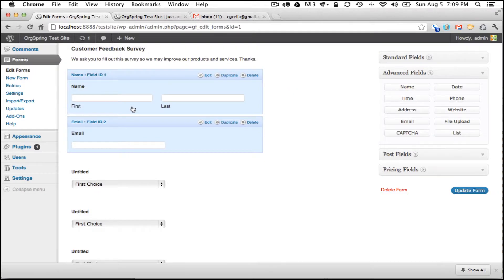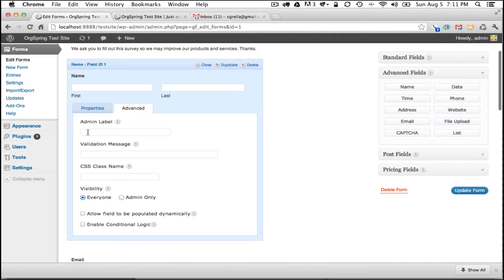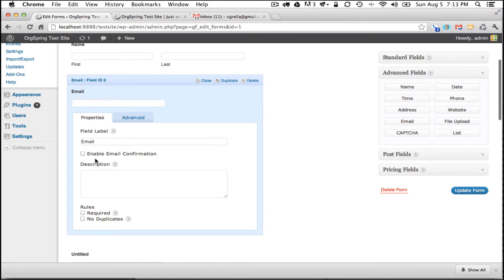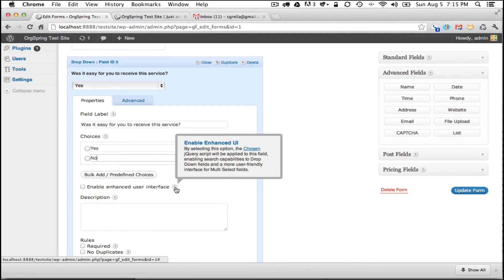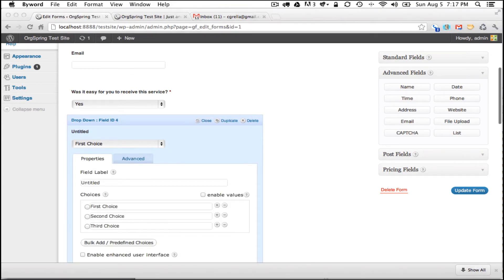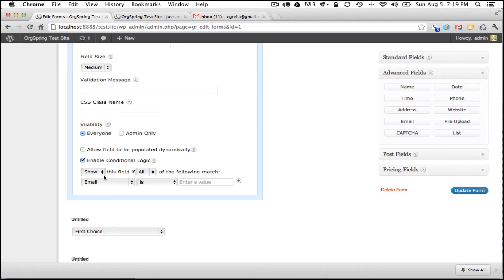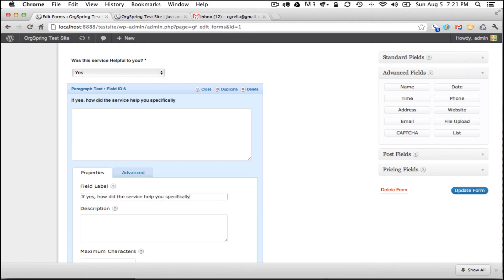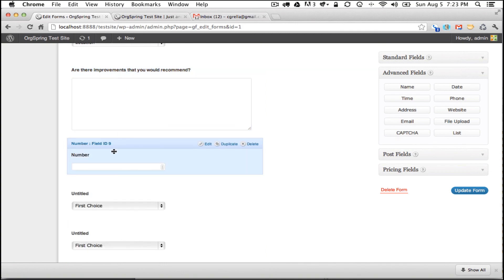Creating an Online Survey with Gravity Forms and WordPress Part 2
In part 2 of this video tutorial we cover adding survey questions and conditional fields to a gravity form survey within our WordPress powered website.